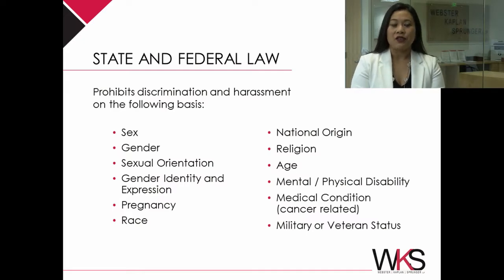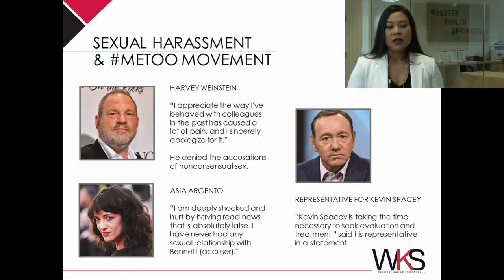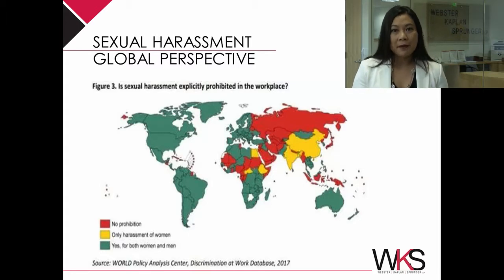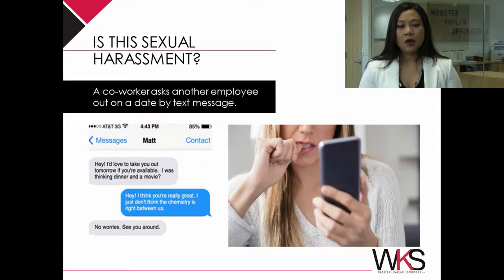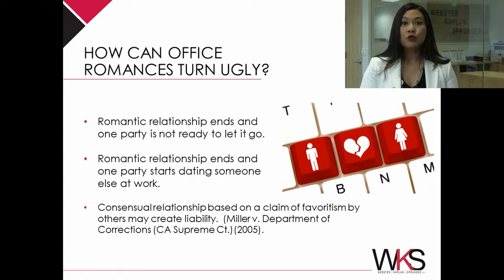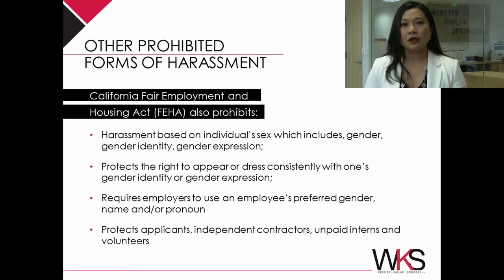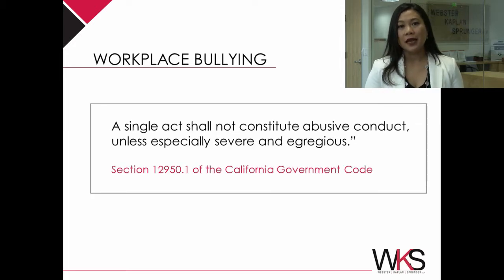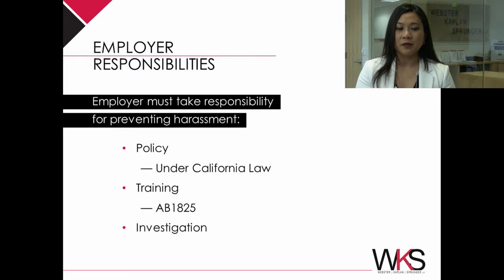Seminar Training - English - 08-14-19